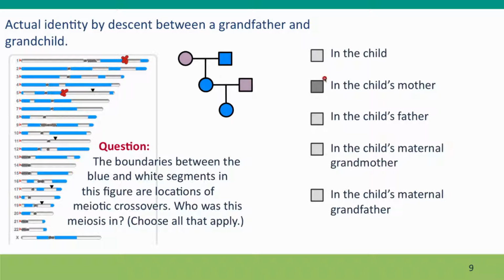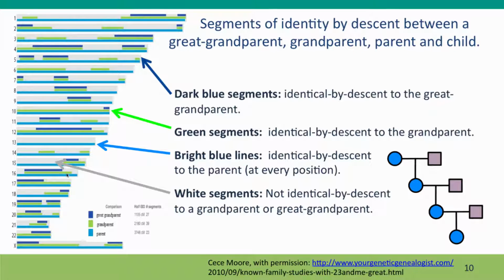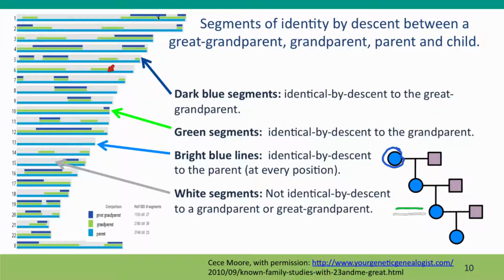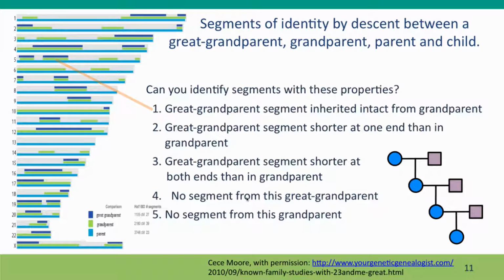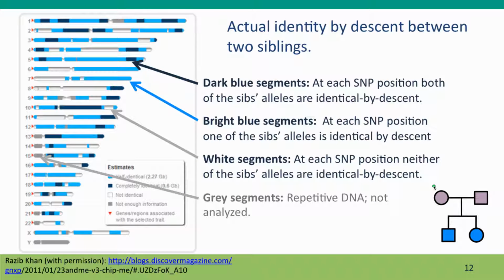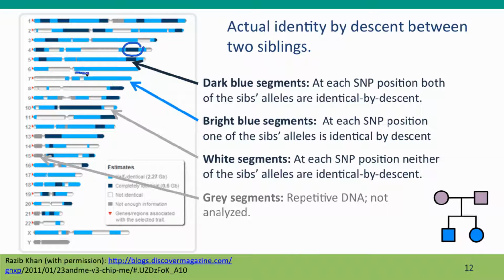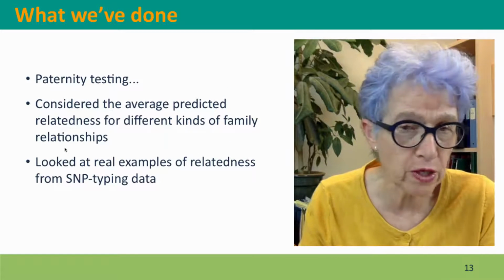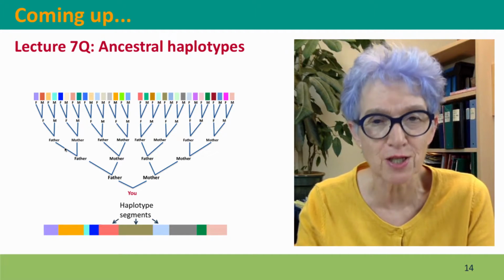7P - Relatedness, part 2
7P_02.mp4